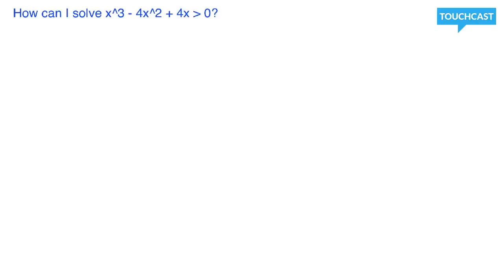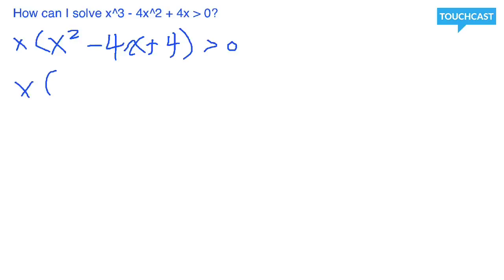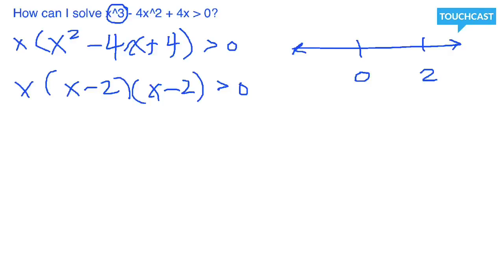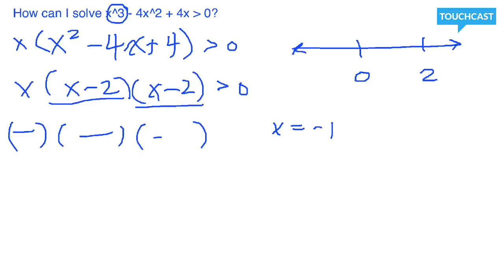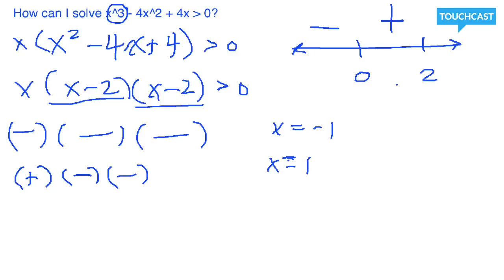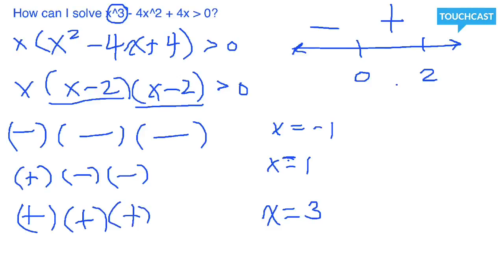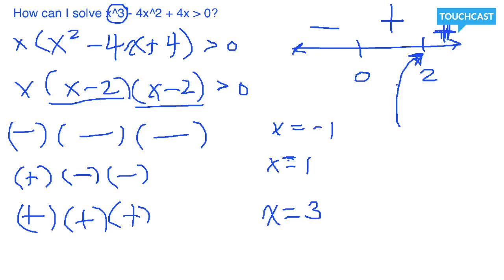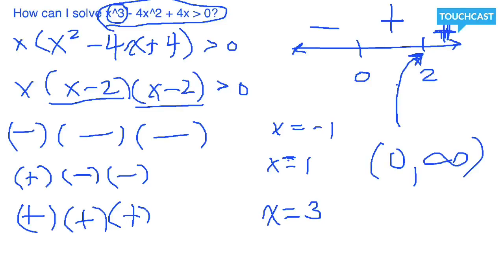Prep for 4.2:Solve Polynomial Inequalities